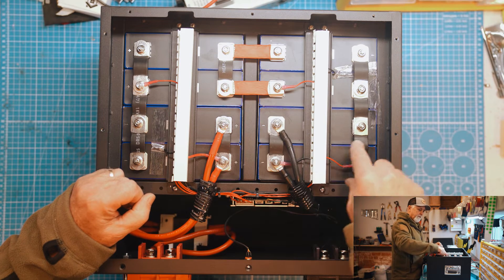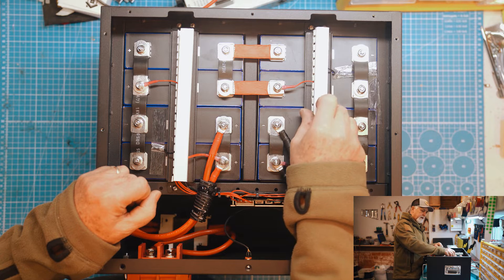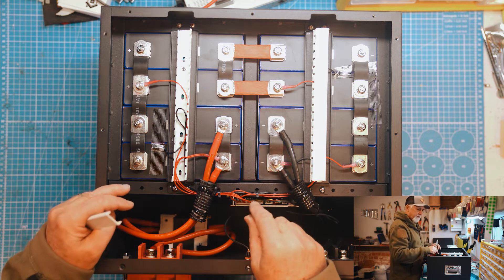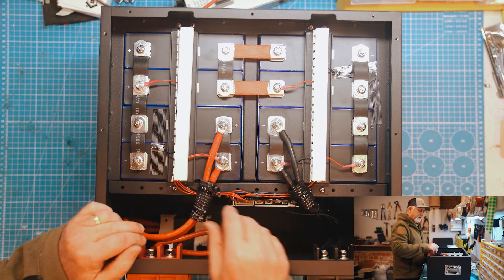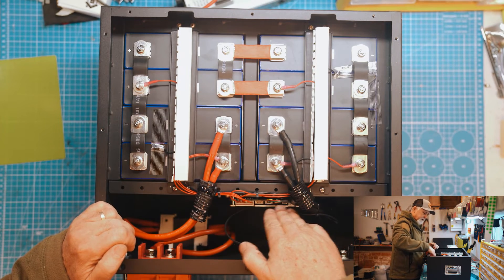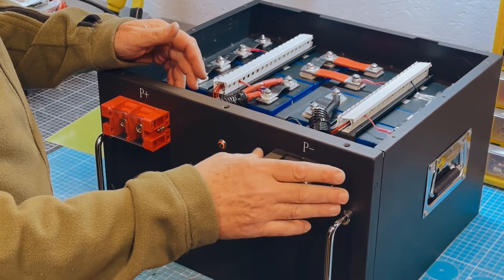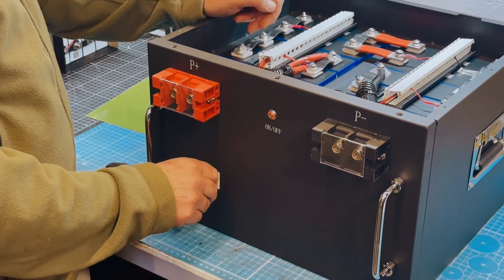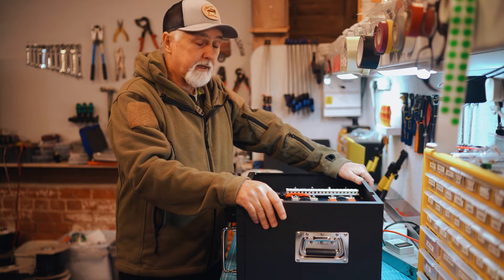Our latest 460Ah LiFePO4 battery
Learn how to build your own LiFePO4 battery

In this video, we're going to take you through our latest LiFePO4 battery. This is our 460Ah battery and we're pumped to launch it! These batteries are some of the best out there!

If you’re building an electrical system and need help, get in touch